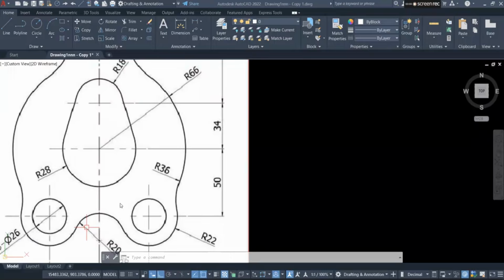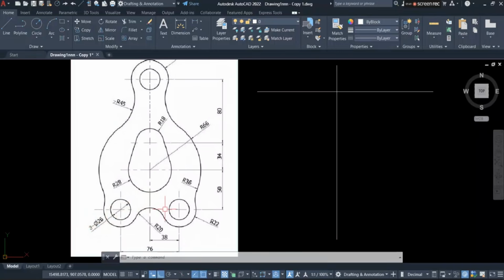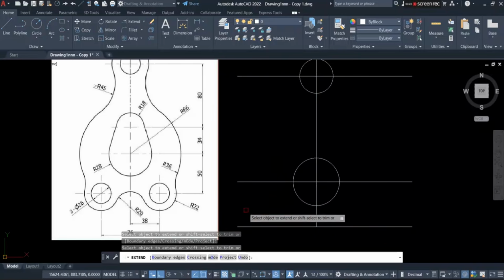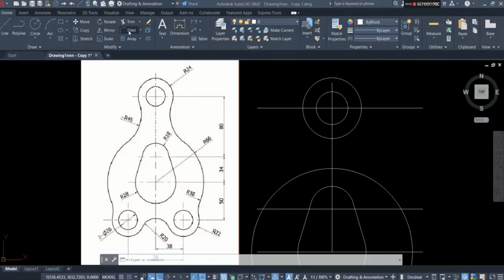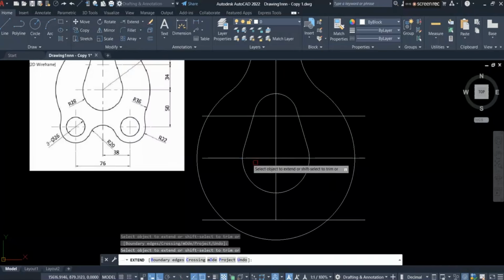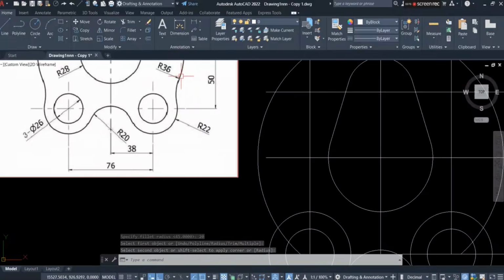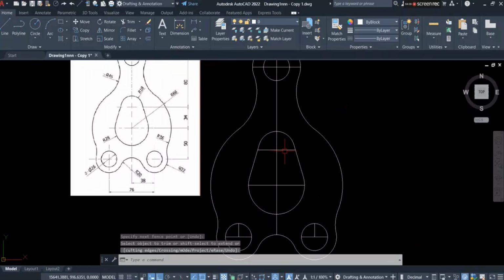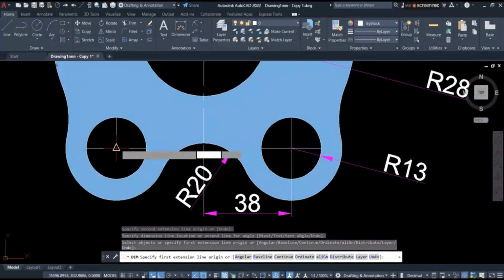AutoCAD 2D Mechanical Drawing | Step-by-Step Tutorial| How to Draw a Machine Component: Step-by-Step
Learn CAD machine component design with this step-by-step tutorial. Master circle placement and precise dimensioning for your CAD projects.

This video provides a clear walkthrough for setting up a machine component using standard CAD software. It focuses on the fundamental geometry required to build accurate parts, specifically detailing how to establish three circles with a diameter of 26 units. If you are learning the basics of CAD software drawing, this guide helps you understand how to structure your sketches effectively.

By following this engineering drawing tutorial, you will gain the skills needed to define center points and layout dimensions for complex components. Implementing these CAD circle placement techniques ensures your technical designs remain precise and scalable for future manufacturing needs. Whether you are a student or a new designer, these core CAD tutorial practices are essential for building a solid foundation in your mechanical drafting workflow.

AutoCAD 2D Mechanical Drawing | Step-by-Step Tutorial with R24, R45, R66, R36 & R28

Description

Learn how to create this 2D mechanical/engineering drawing in AutoCAD step by step using circles, arcs, fillets, offsets, and precise dimensions.

In this tutorial, we will draw the complete profile shown in the reference image, including:

Outer profile and curved geometry
R24 top circular feature
R45, R66, R36, R28 and R20 arcs
R18 inner curved slot
3 × Ø26 holes
R22 and other connecting arcs
Center lines and dimensional constraints
Accurate AutoCAD 2D drafting techniques

This tutorial is useful for AutoCAD beginners, engineering students, mechanical drafting students, and CAD learners.

💬 Comment if you want the next drawing tutorial